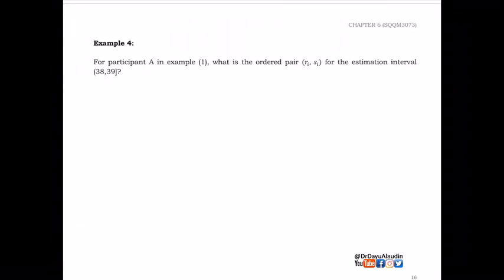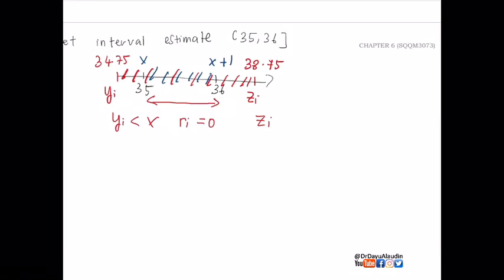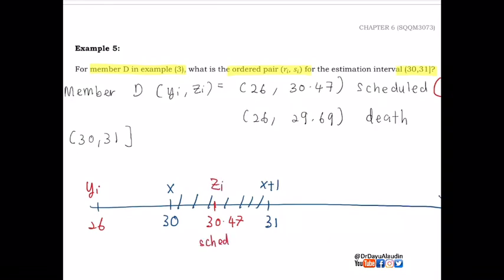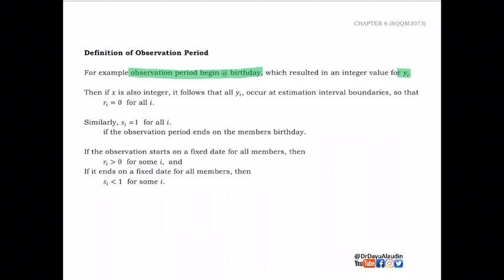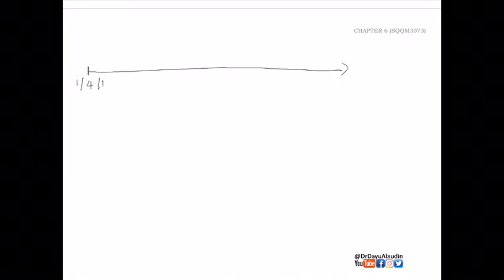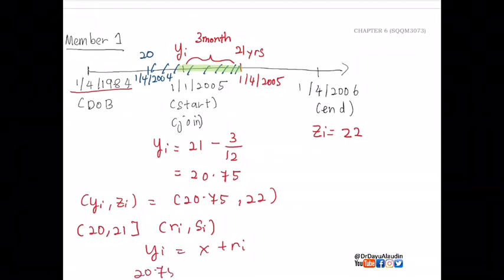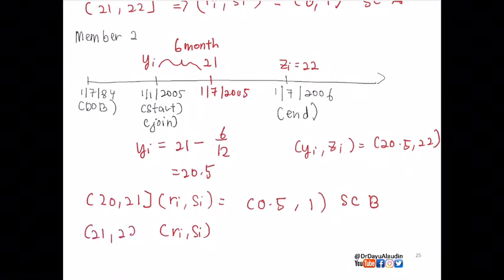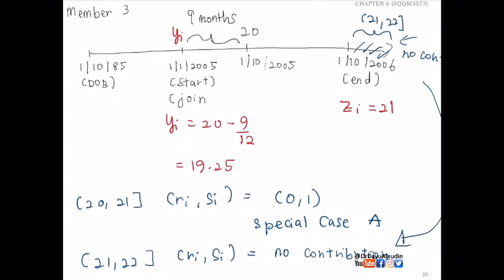Chapter 6: Interval Estimates (Part 2/2)